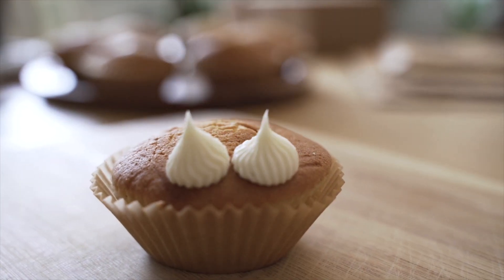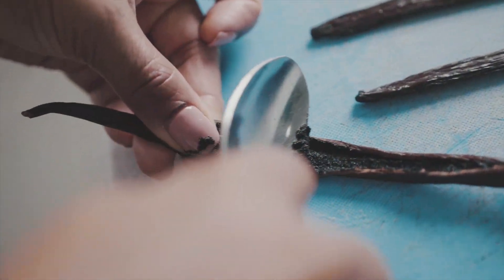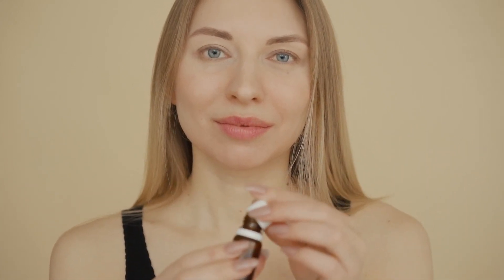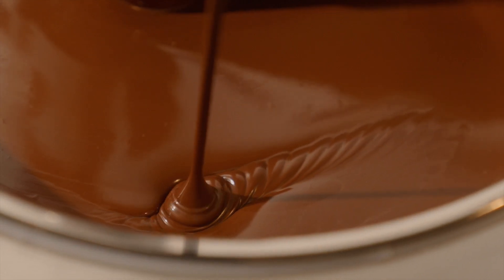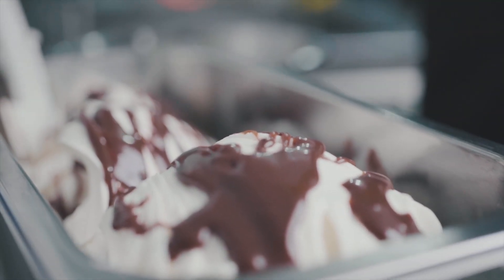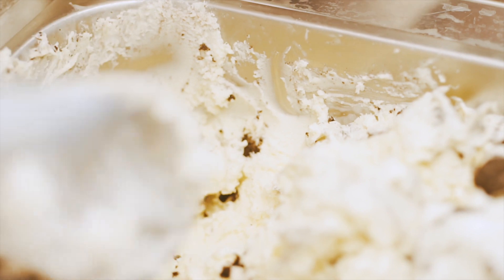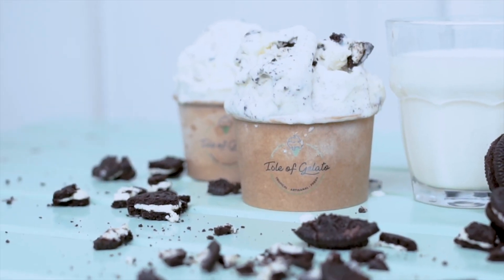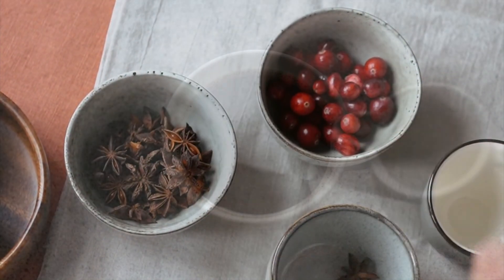Why You Should Avoid Vanillin - TWFL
Is vanillin safe to eat?

Vanillin is an artificial flavoring used in food and drinks, but also in scented beauty and household products, such as perfumes and candles.

Many manufacturers resort to this ingredient to cut costs, since natural vanilla is expensive.

However, is vanillin safe to consume long term with no consequences on health?

This video seeks to answer this question, also explaining what vanillin is, the type of products it’s commonly found in, and how it’s made.